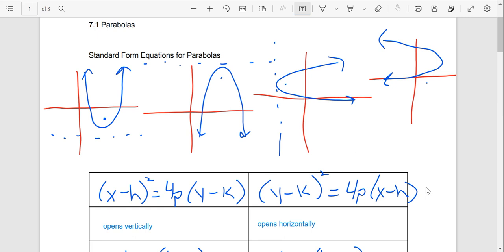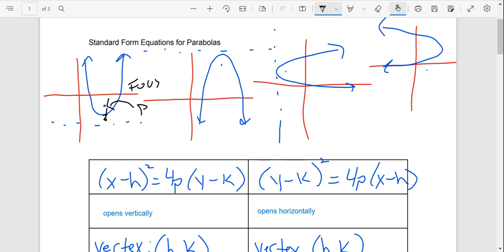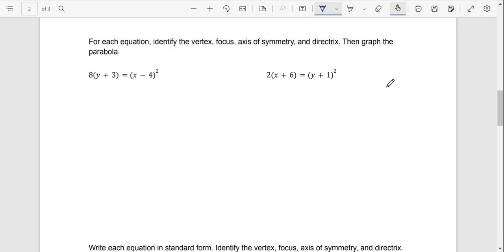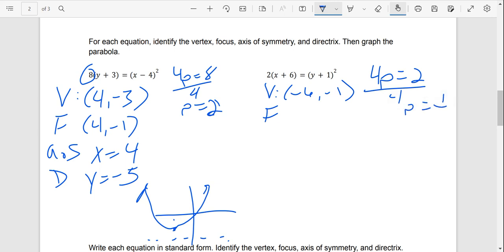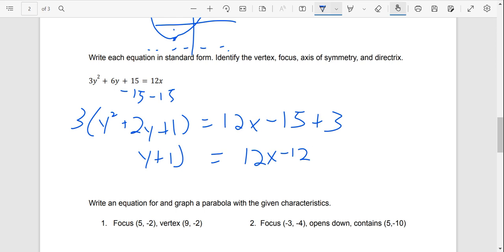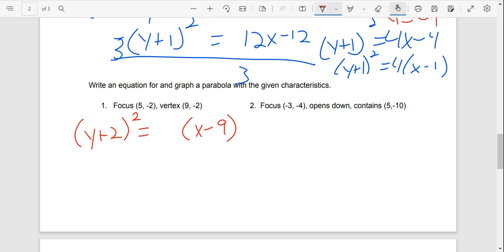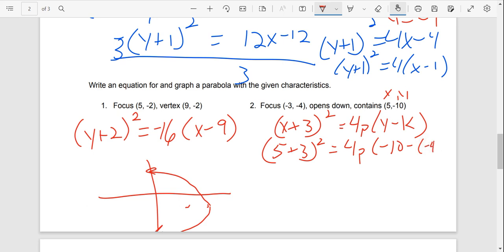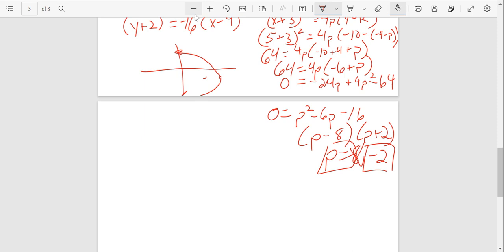Precalculus 7.1 Parabolas